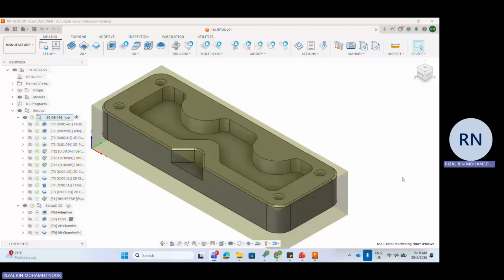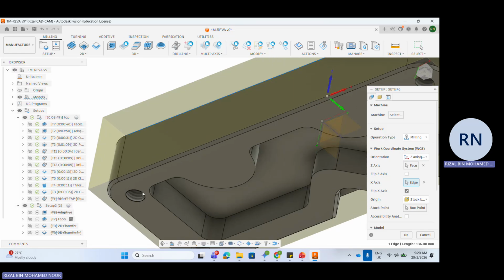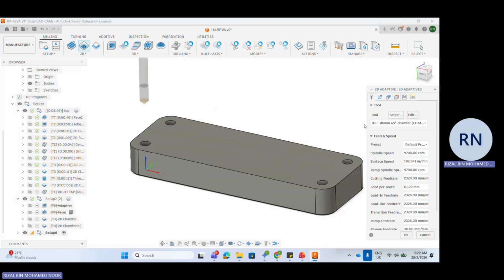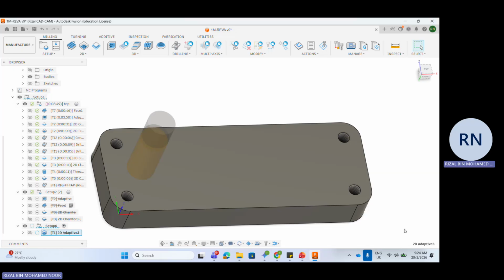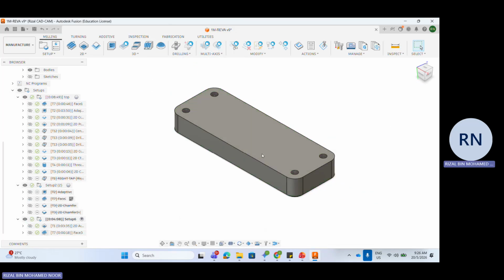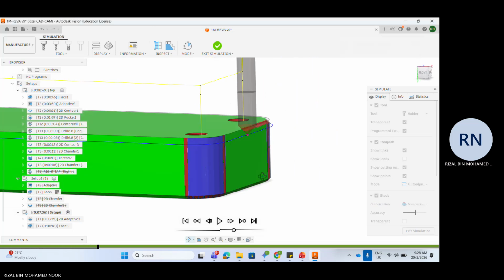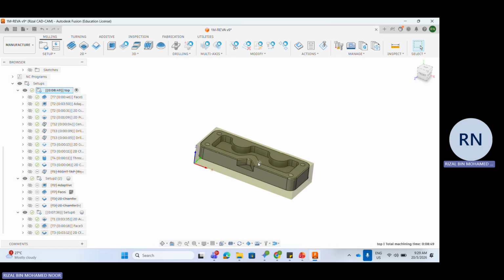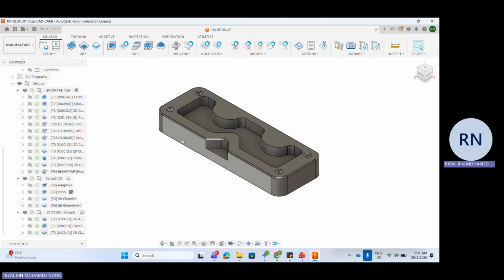2D Milling Fusion 360 (Flip for Operation2)